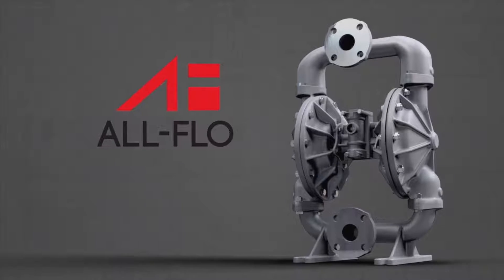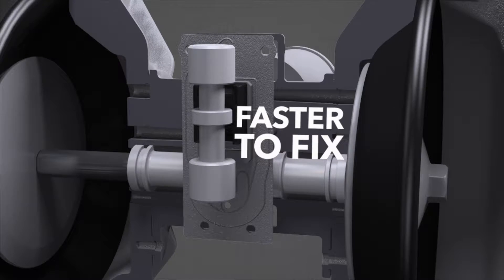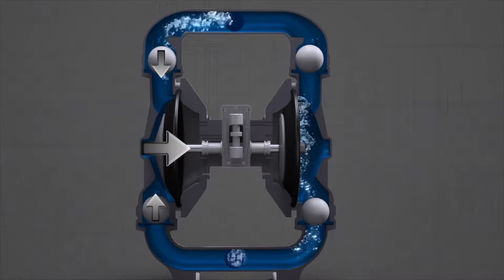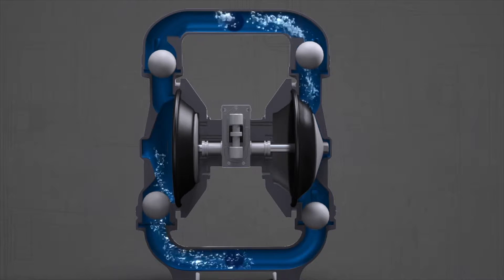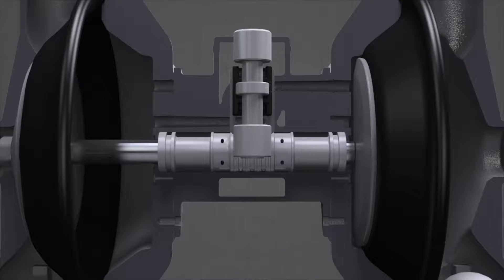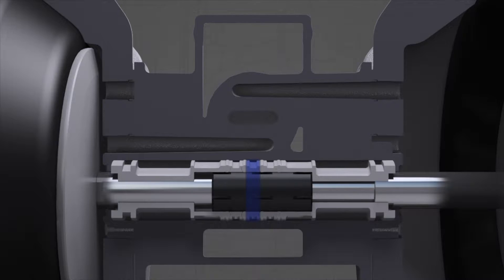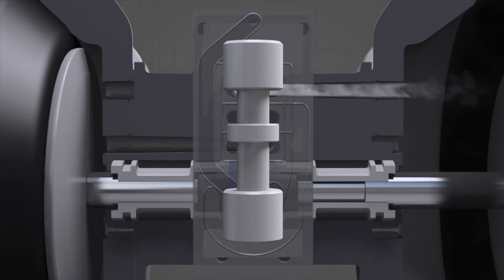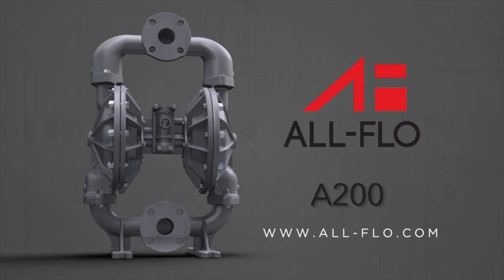All-Flo A200 - How It Works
All-Flo's air operated double diaphragm pump video on how our A200 pump works!